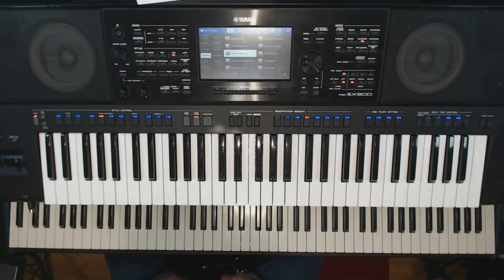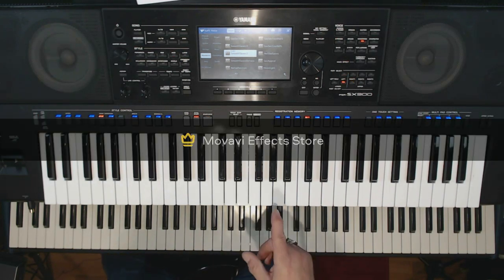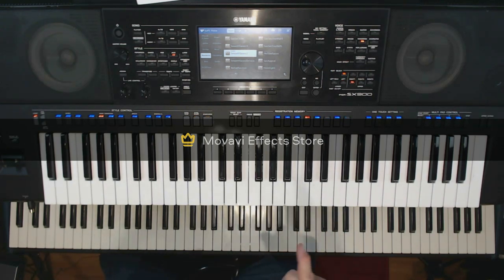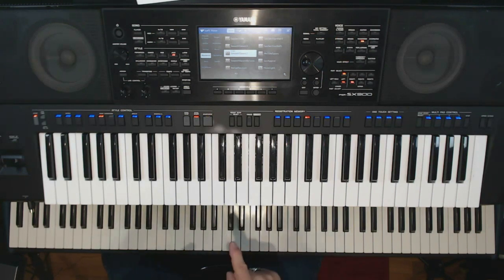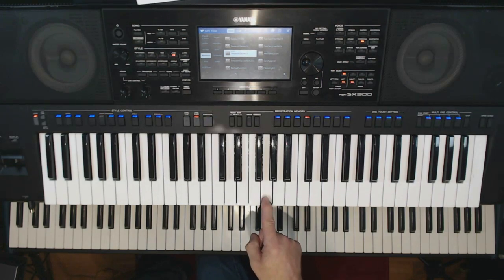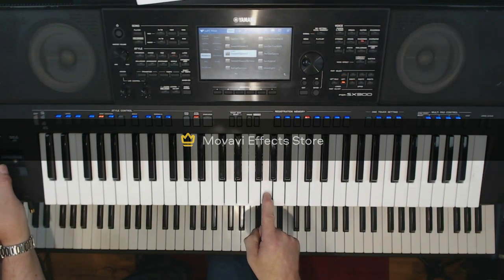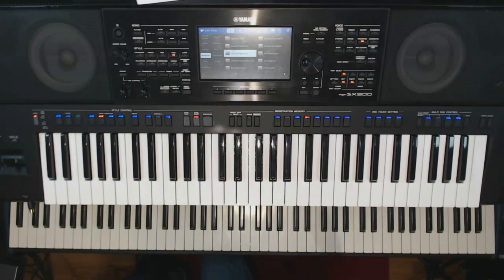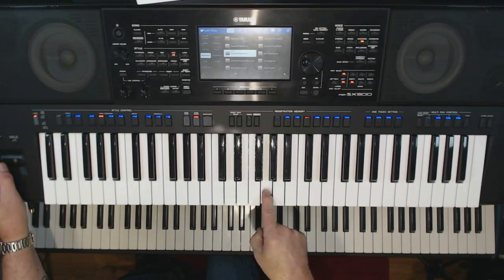How To Use the Pitch Bend on a Keyboard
Learn how to effectively use the pitch bend (or glide) effect on your keyboard.  Tripp Harrison shows techniques for making your use of the pitch bend add authenticity to your sound.